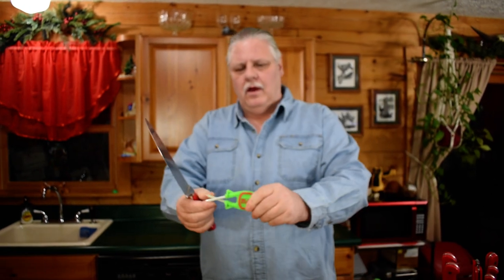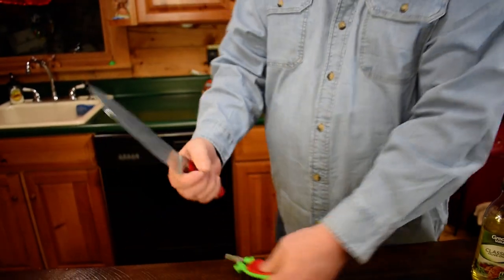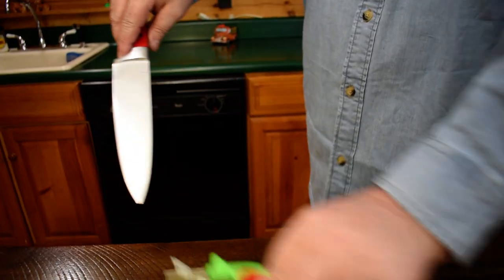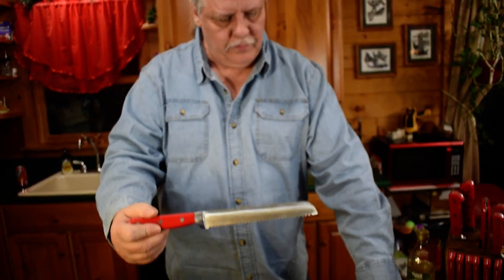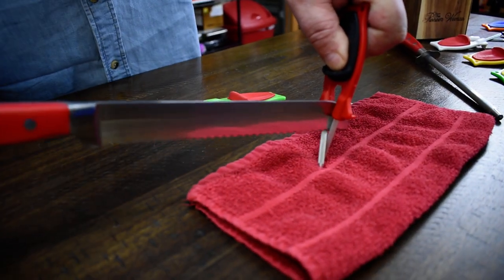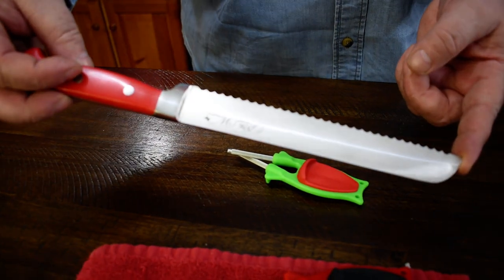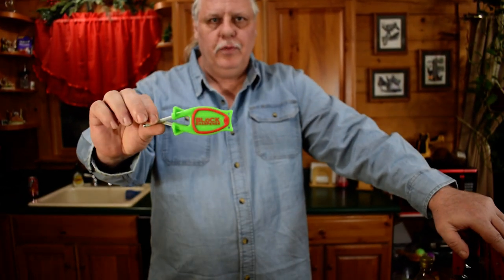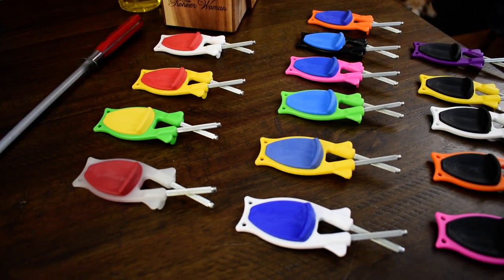Knife sharpening video how to use your new Block knife sharpener.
Video how to sharpen knives with a Block knife sharpener. Men and women of all ages use a knife to cut with every day. Rather it be for work or at your dinner table. All knives get dull. and a dull knife is the most dangerous knife to use.                                                                                                                                                                                How a dull knife is dangerous? Because a dull knife requires additional pressure to slice through, the chances of cutting yourself increase. Thus, it’s much safer to use a sharp one rather than a blunt one. Sharp knives you have more control.                                                                                                                                     Block Knife sharpeners for sale online.
What can it sharpen?
We can sharpen any cutting edges. Our Knife sharpeners have a unique flex design made in the knife sharpeners handle that allow the honing rods to adjust to your knife edge. There for you can only make your knives sharper when drawing your blades threw the Honing rods. We can sharpen your Kitchen knives, Pocketknives, Hunting knives, Swords, Daggers, Hatchets, Machetes, Scissor and any style serrated edges. See how to video’s on our sight.

What types of cutting edges can you sharpen?
You will find with our unique flex design you can sharpen many different types of cutting edges. Like all V -shaped edges form 17 Degrees to 28 Degrees, Convent edges, Serrated edges, Scissor edges and odd shaped edges like found on Snake shaped Daggers and hawk bills.

Safety Features found only on our new models.
Our sharpener handle has a patent, non- slip grip overshot on bottom and top side of the handle, The Black ring you see in this image is to give you great grip when using them on hard slippery surfaces.                                                                                                                                                                        We also Put a non- slip grip over the thumb grip on the top side. This grip gives you great control and grip when sharpening knives in the Great outdoors, where there may not be a table to work off.                                                        I offer lifetime Guarantee. and money back guarantee.